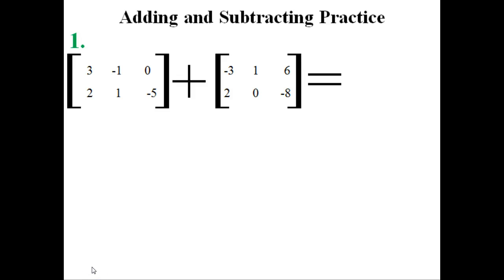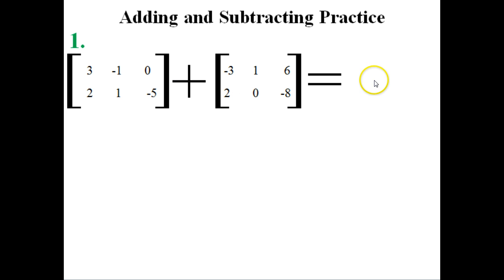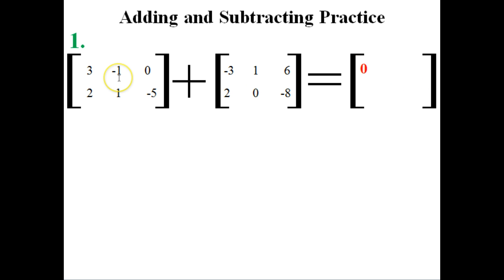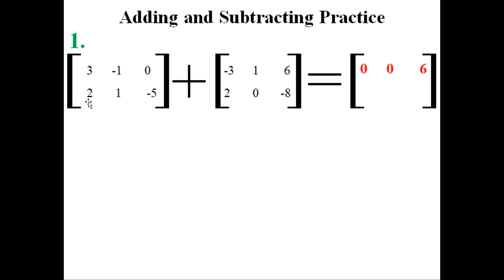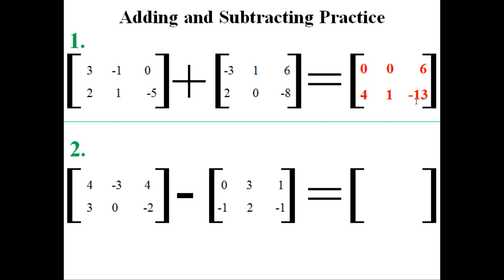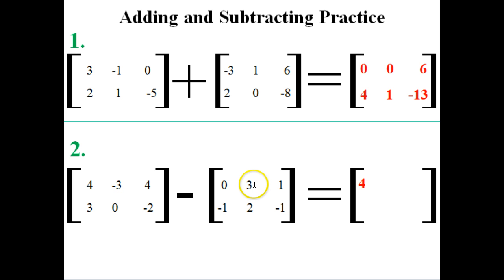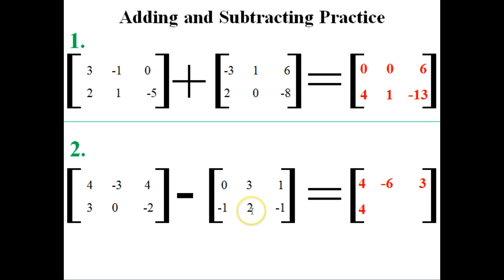7.2 Adding and Subtracting matrices #5